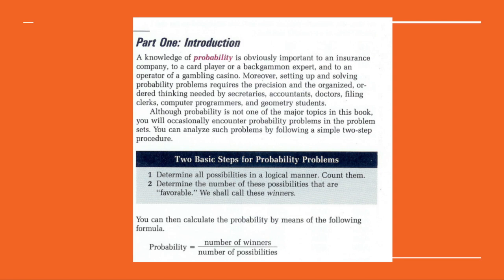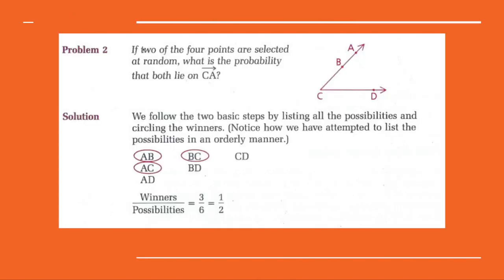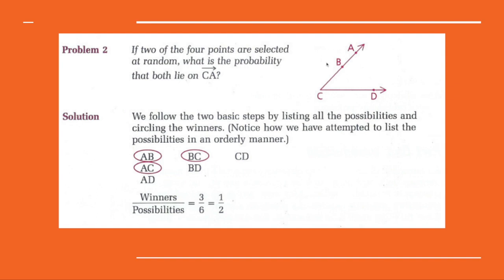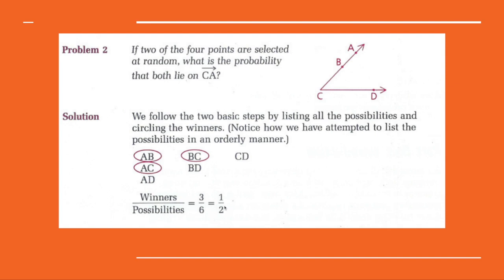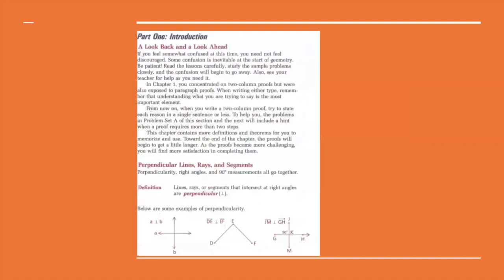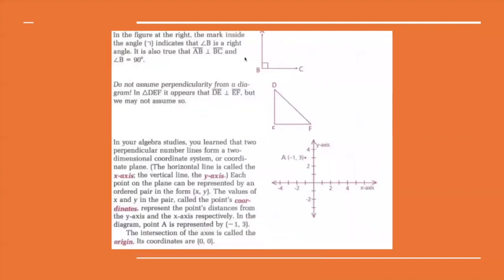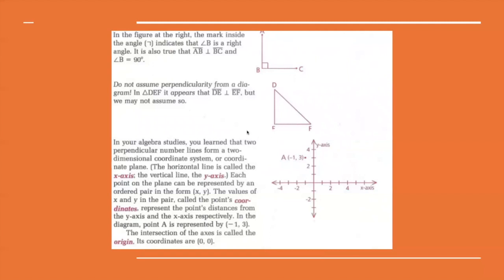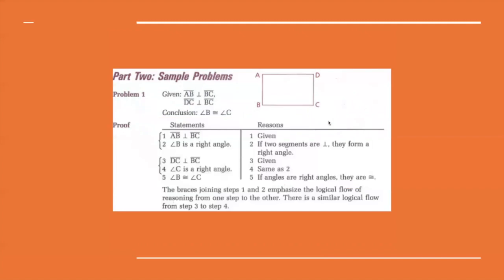Geometry: Chapter 1.9-2.1